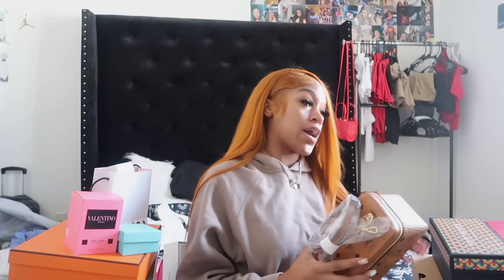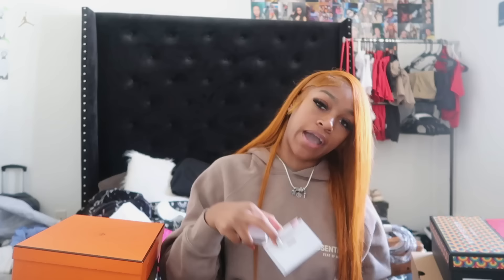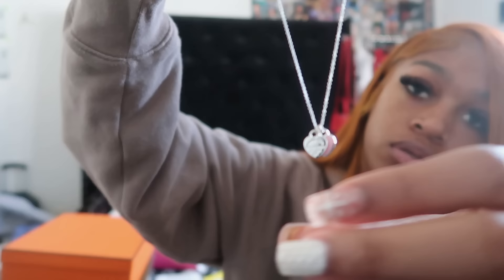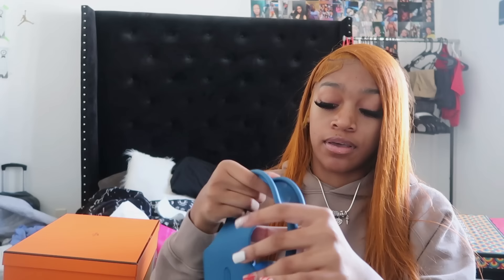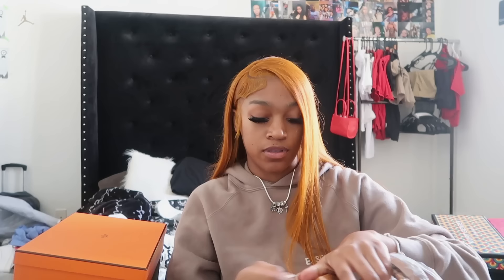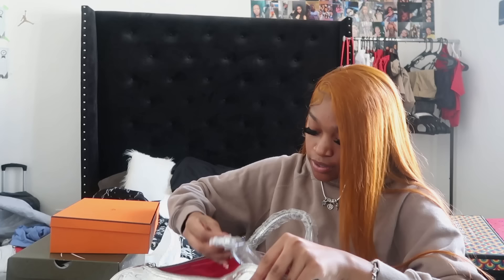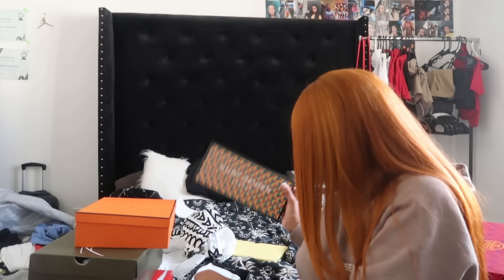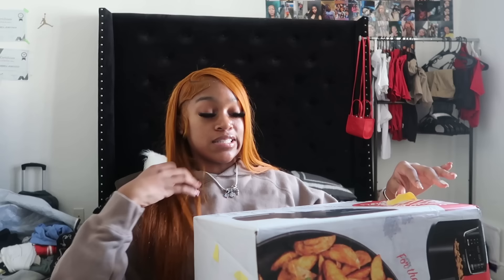WHAT I GOT FOR CHRISTMAS| 2023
FAQ
What is your major? Nursing
Where are you from? Miami, FL